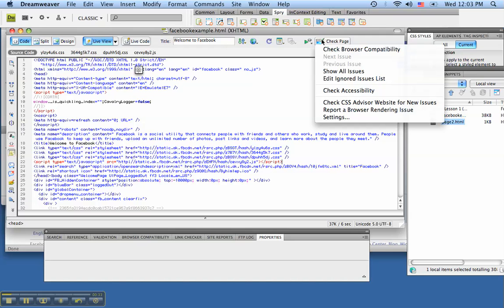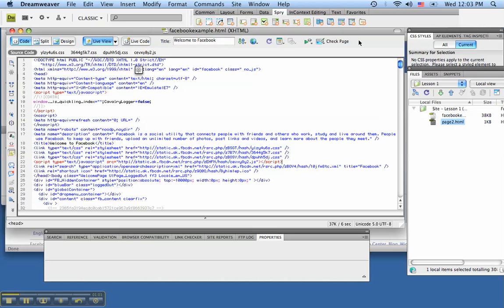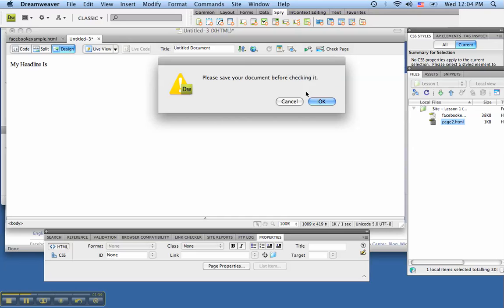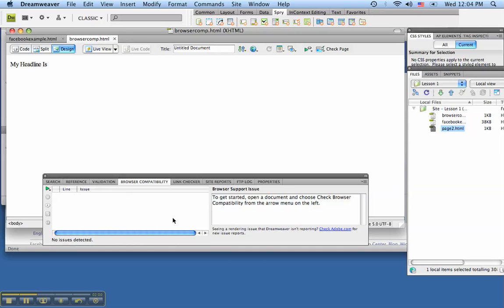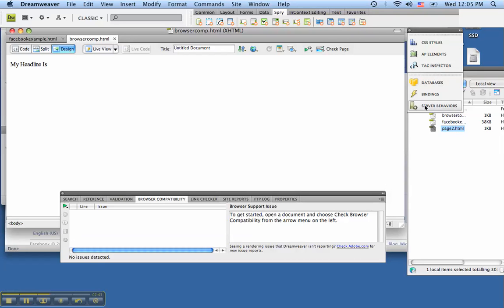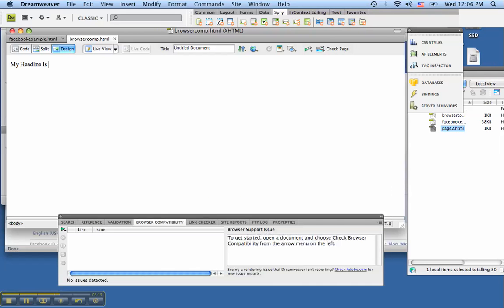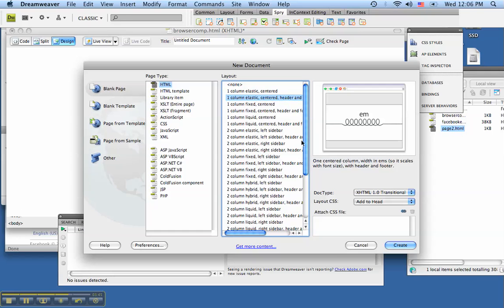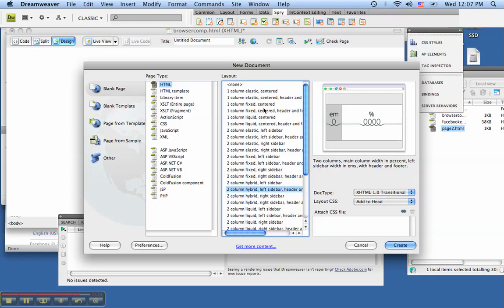DreaweaverInterface 2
Try to follow the videos in order. The videos were filmed to be a sequence so you may get lost if you are not following the tutorials in order and you are new to the software.

We will continue to explore Dreamweaver CS4 interface